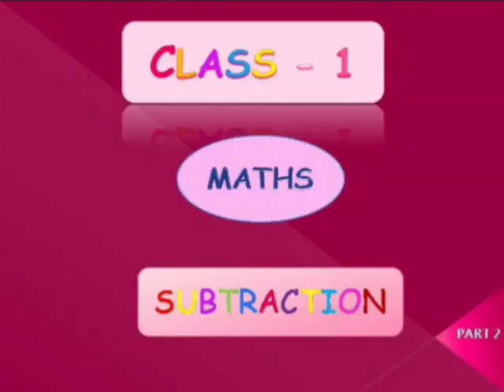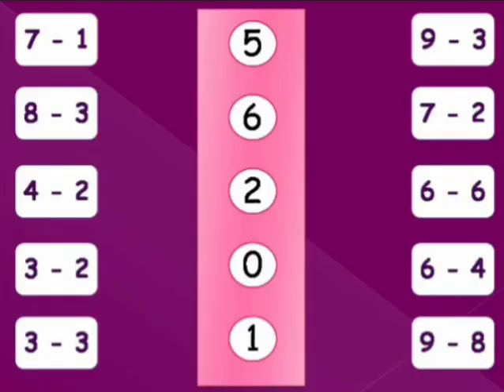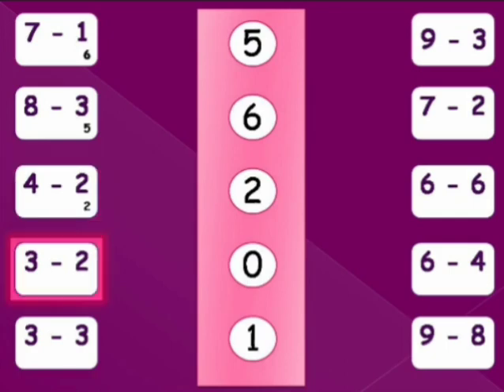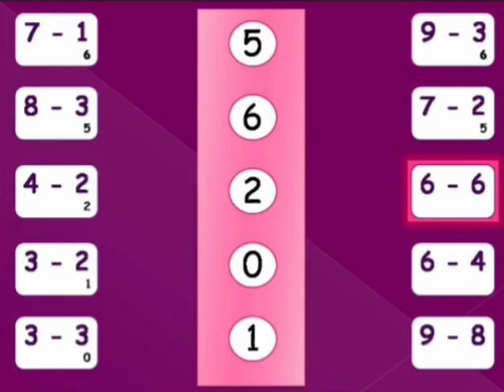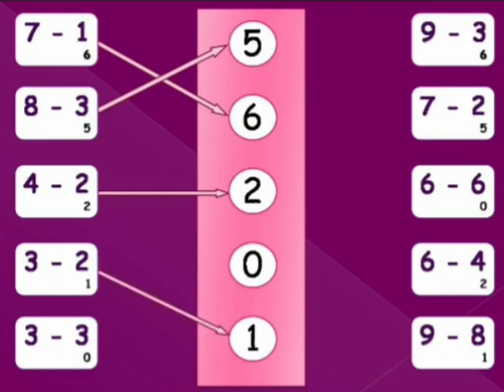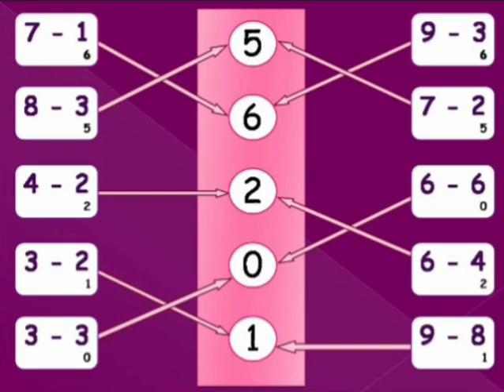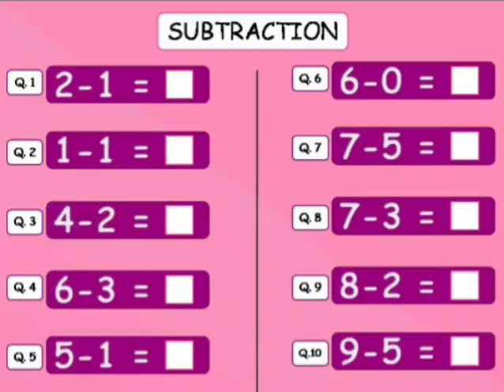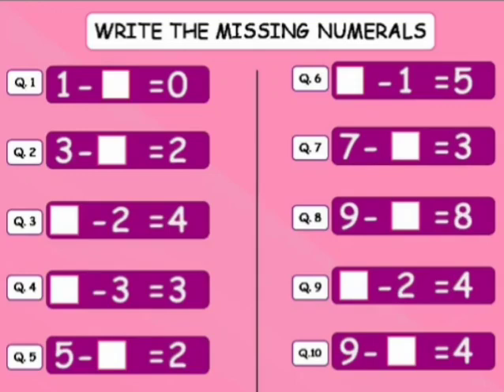CLASS 1 MATH Subtraction Part 2